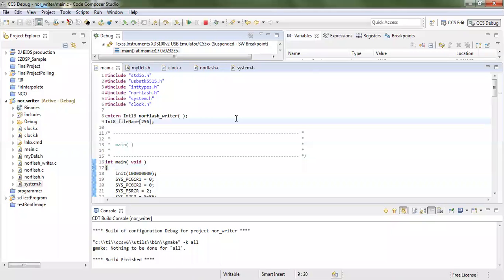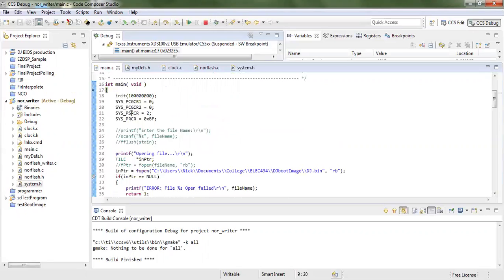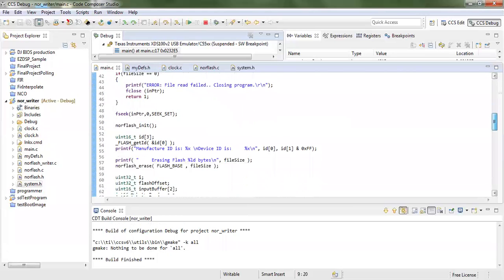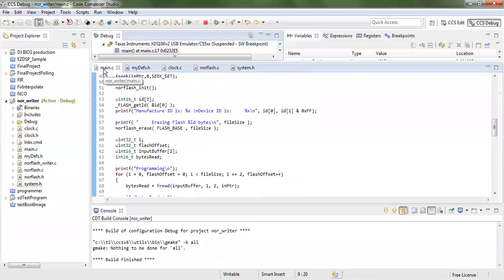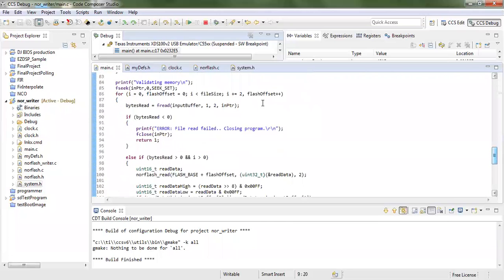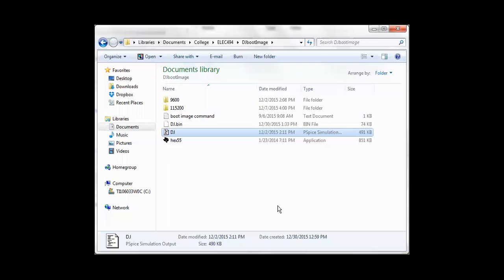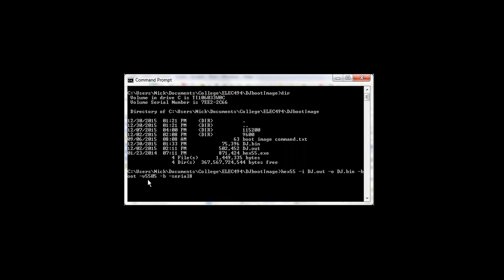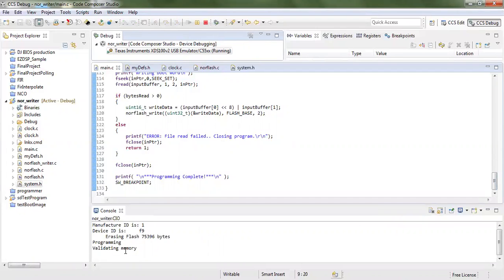C5515 eZDSP USB NOR Flash Writer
This shows example code on how to write more than 65536 bytes to the NOR flash.